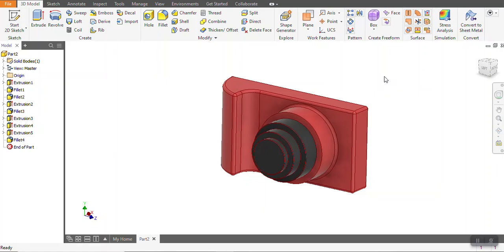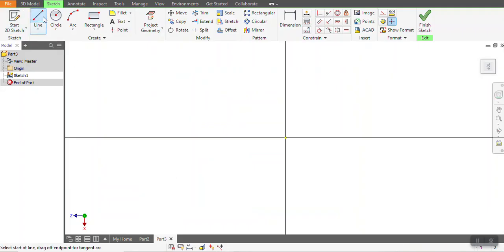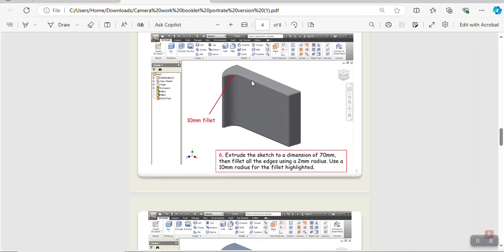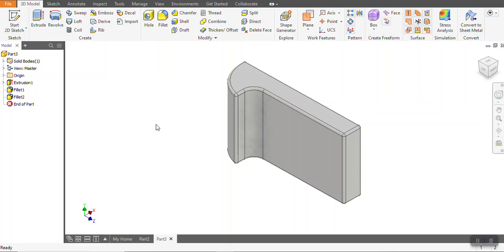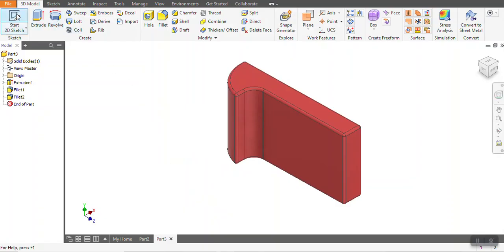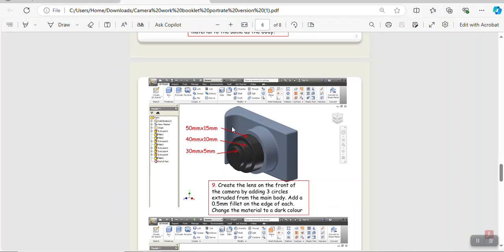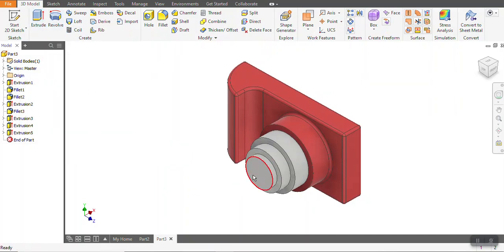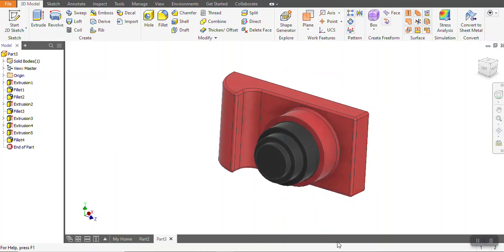Samsung Camera Instructions Part1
Demonstration of using Autodesk Inventor to create a 3D model of a digital camera